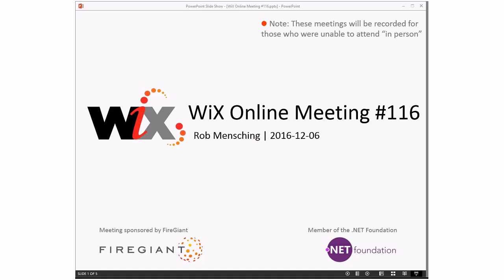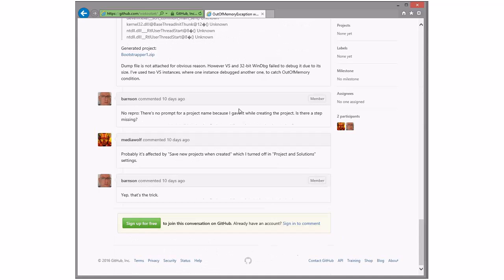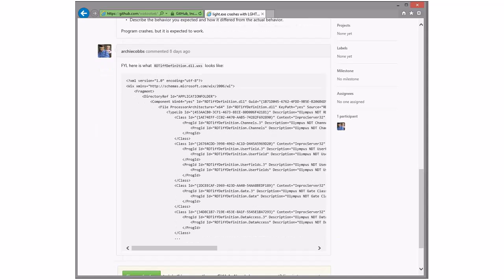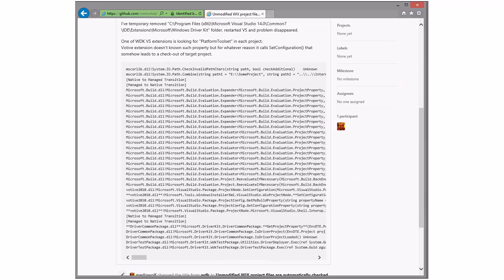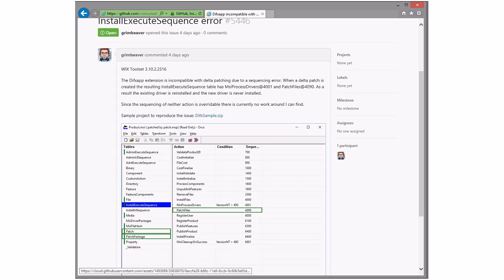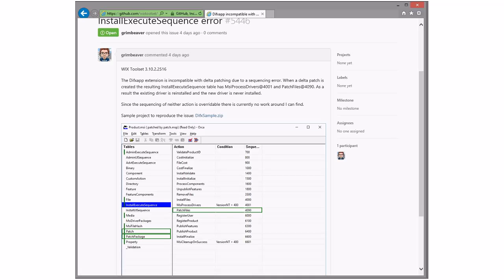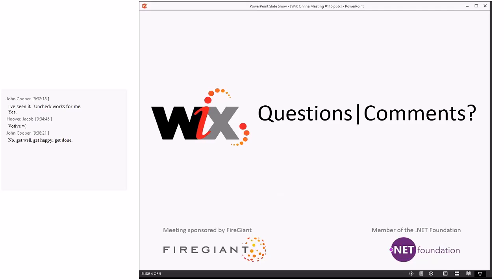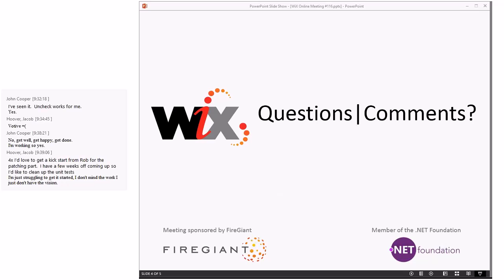WiX Online Meeting #116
Tuesday, December 6, 2016 9:30 AM